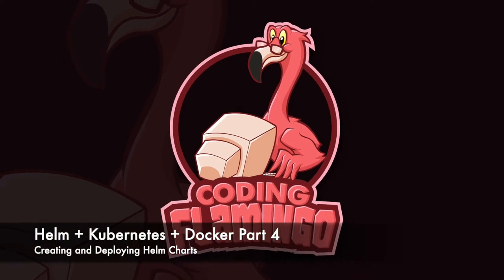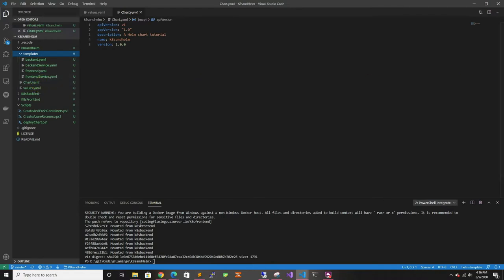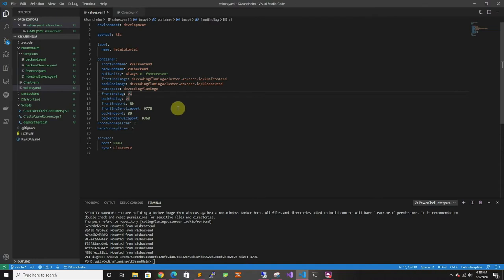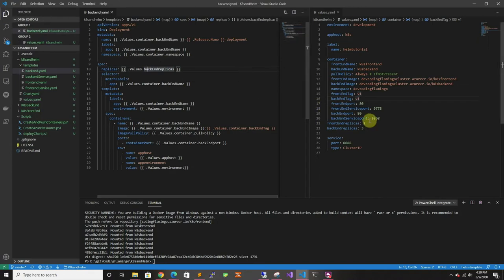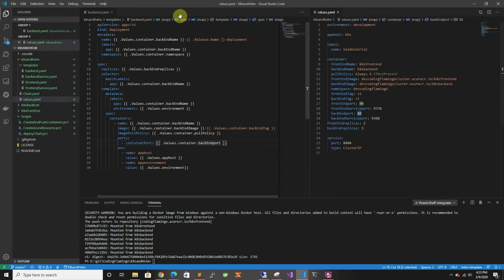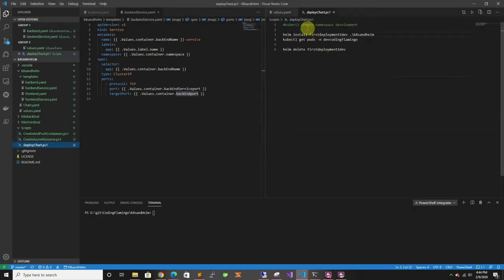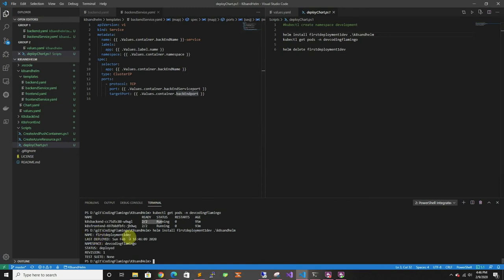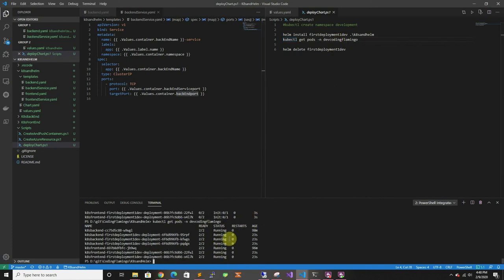Helm + Kubernetes + Docker Part 4 Creating and deploying helm chart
This is the fourth video of our series Helm + Kubernetes + Docker. In this series we will dive into creating, connecting and deploying two microservices in Azure Kubernetes Service using Helm and Azure Container Registry to house our docker images. In this video we create and deploy our helm chart